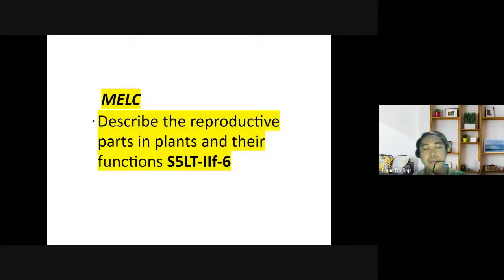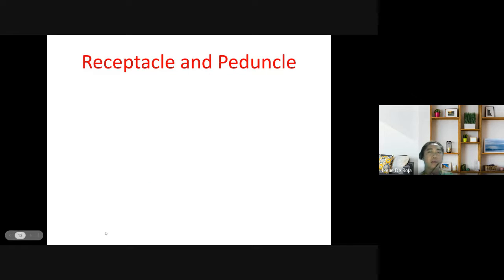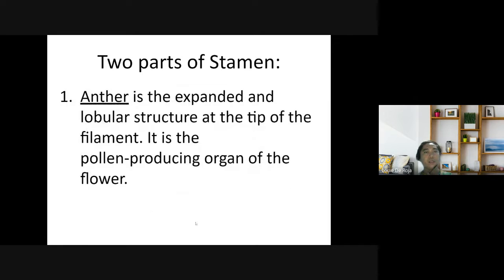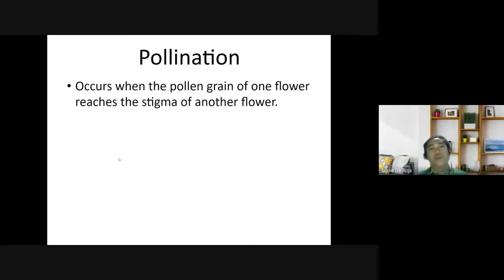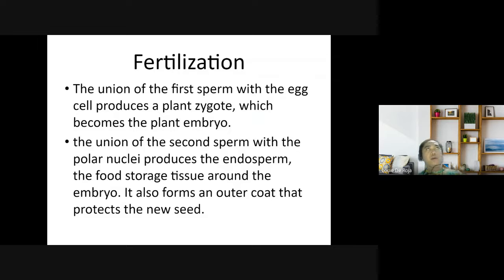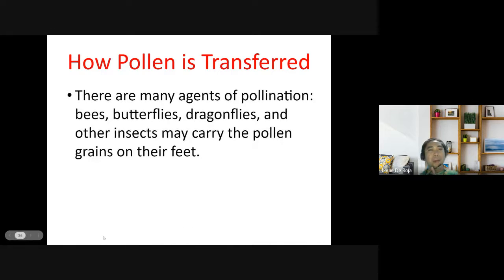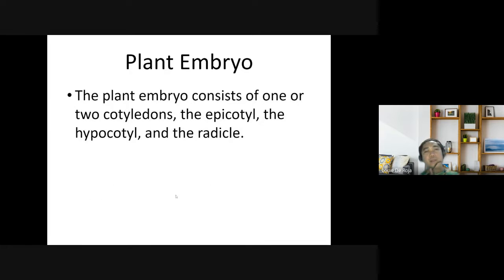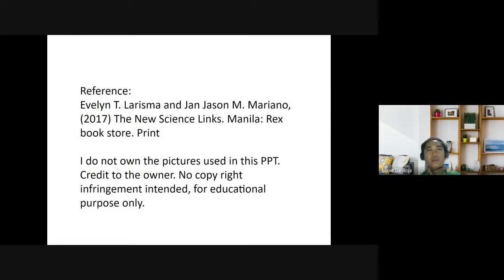Sexual Reproduction in Plants Science 5 - Simple Discussion (Explained in Tagalog)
This video is all about Sexual Reproduction in Plants.